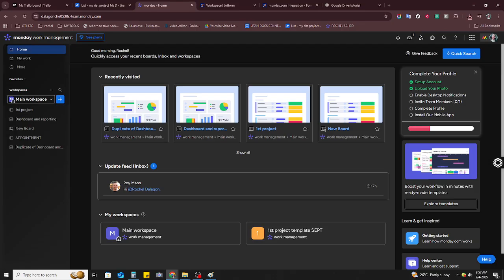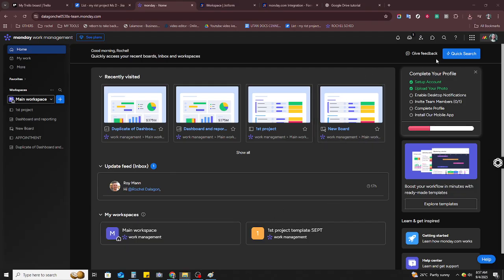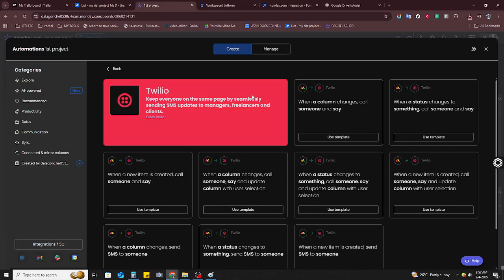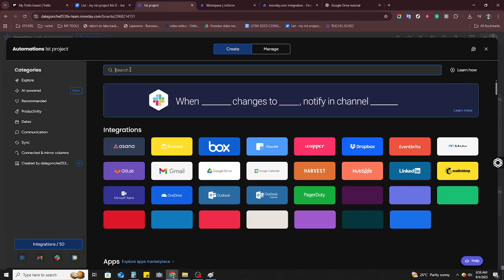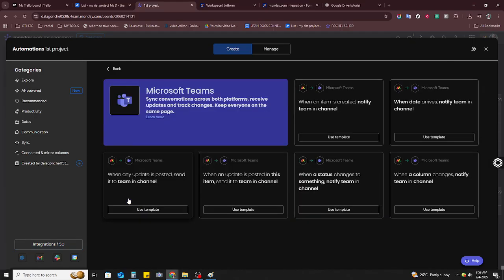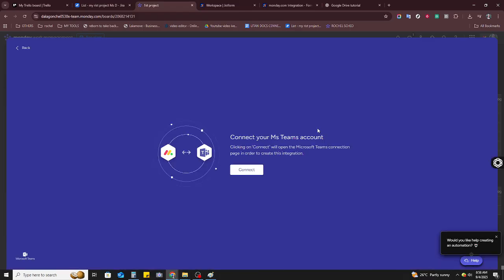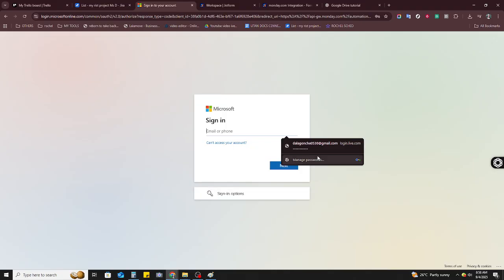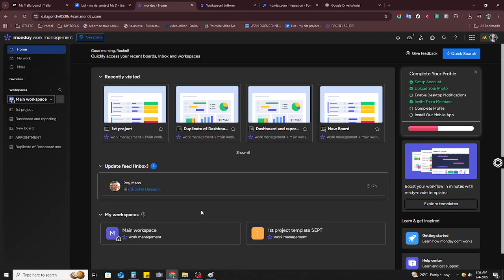How to Integrate Monday com with Microsoft Teams Full 2025 Guide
Want to connect Monday.com with Microsoft Teams to streamline your team collaboration? In this full 2025 guide, we’ll show you how to integrate Monday.com with Microsoft Teams so your tasks, updates, and notifications stay synced in real time.

Learn step-by-step methods to set up the integration, automate task updates, and improve communication between your project boards and Teams channels. Perfect for team managers, project planners, and Monday.com & Microsoft Teams users who want to boost productivity and workflow efficiency.

Follow this guide and unlock the power of Monday.com + Microsoft Teams integration, ensuring your team never misses an update and collaboration becomes effortless. Watch now and optimize your workflow like a pro!